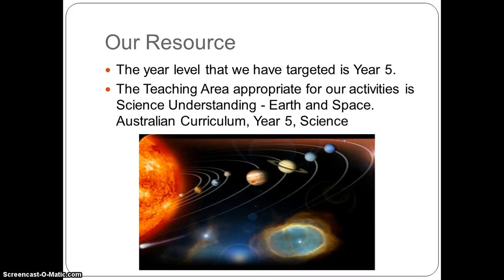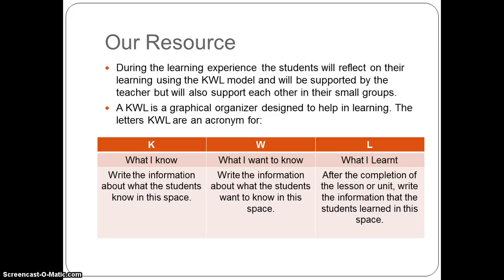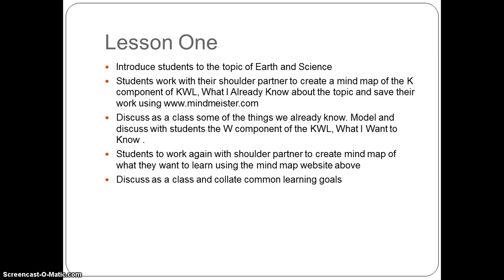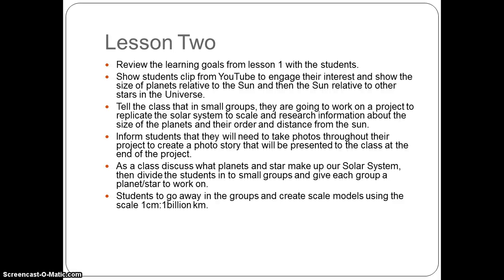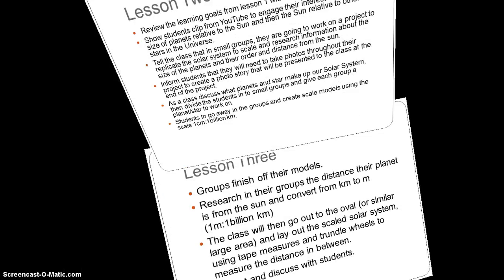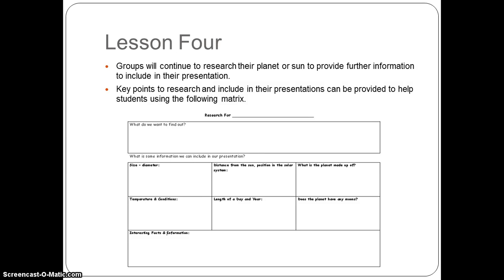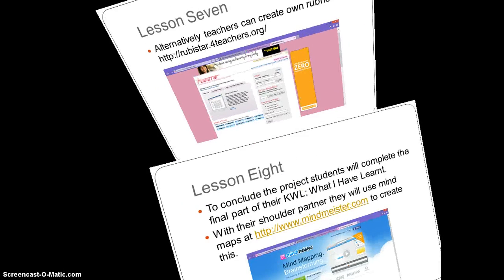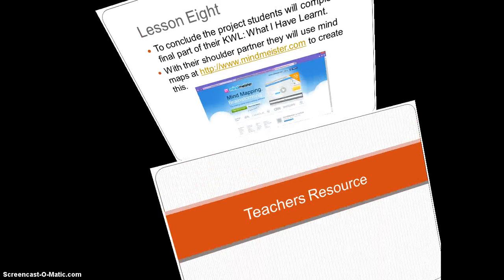edn113 space att 2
A narrated presentation that details the processes and end results of a group assignment for five students studying Bachelor of Early Childhood and Primary Education at Murdoch University.

This video shows a group wiki centred around an authentic learning experience designed for students in year 5 and linked to the Earth and space strand of the Australian Curriculum for Science. It contains heaps of useful resources for teachers to use in their classrooms and incorporate the general capability of ICT.